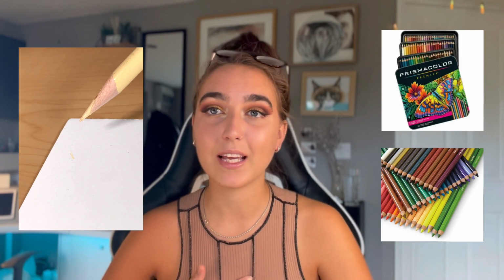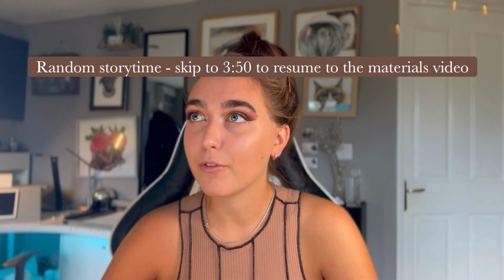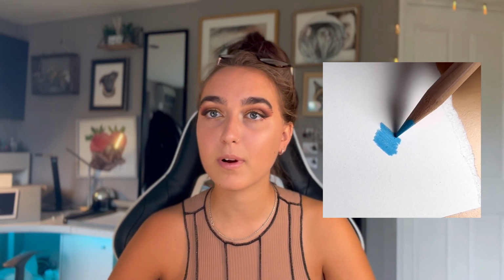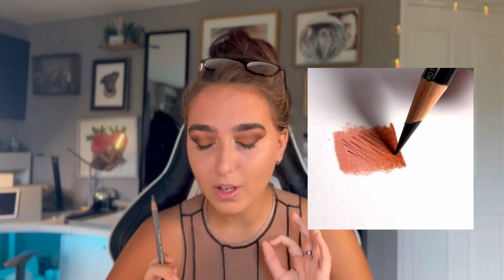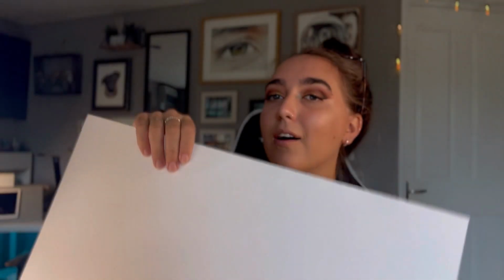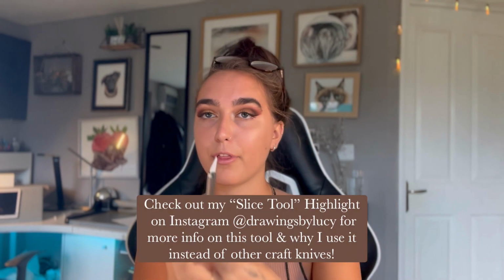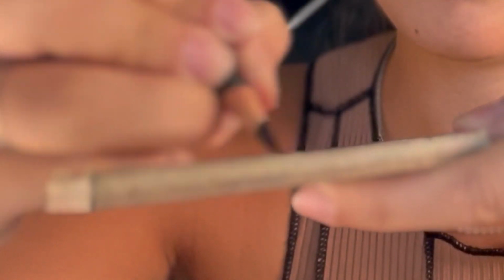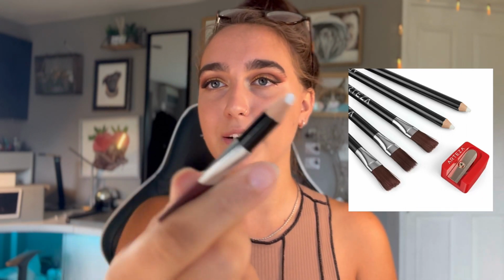USING A KNIFE TO DRAW? What Materials I Use As A Coloured Pencil Artist!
A video of all of the drawing materials I use as a full time artist!

Here’s the links to all of the products mentioned:

Prismacolor Premier Coloured Pencils: (af)

Caran D’Ache Luminance: (af)

Faber Castell Polychromos: (af)

Strathmore Bristol Smooth 300 series paper: (af)

Electric Pencil Sharpener (similar to mine): (af)

Standard Metal Sharpeners: (af)

Slice tool: (af)

Tombow Mono Eraser: (af)

Twin Eraser Pack: (af)